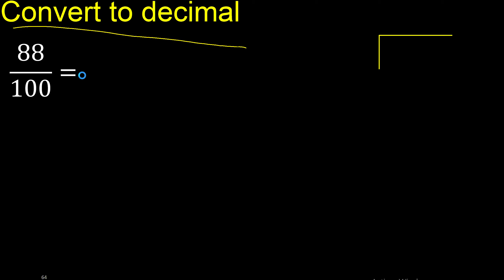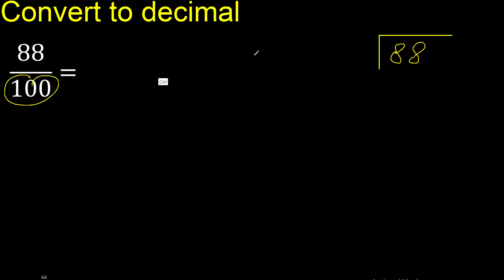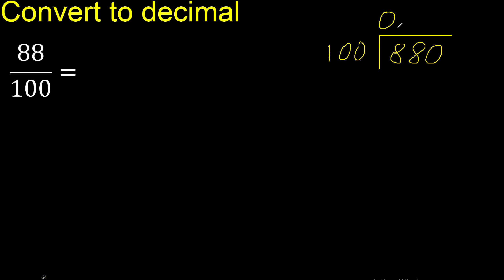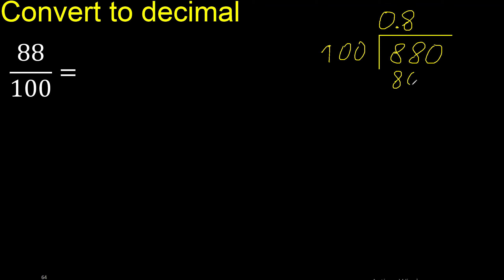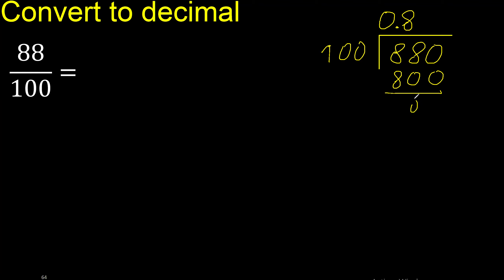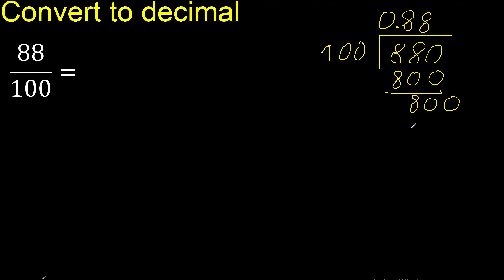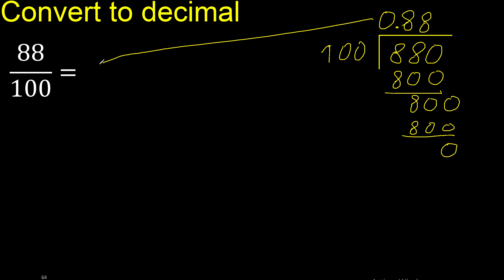Convert 88/100 to decimal . How To Convert Decimals to Fractions